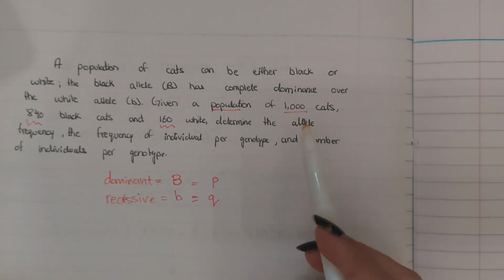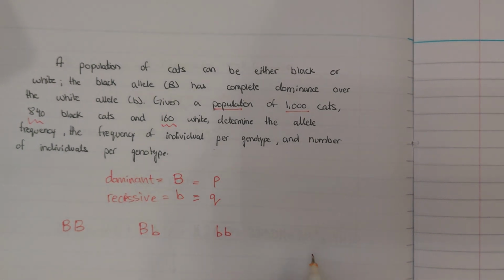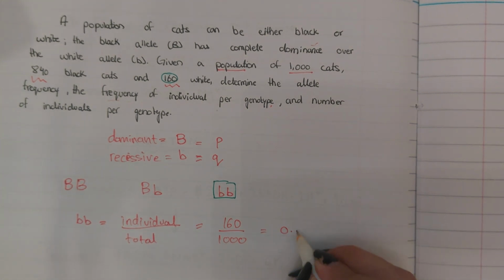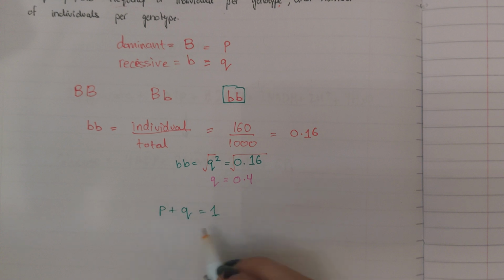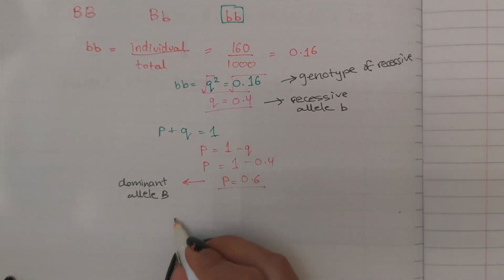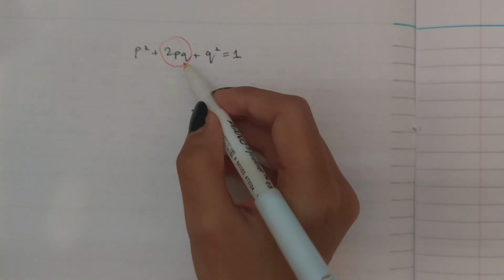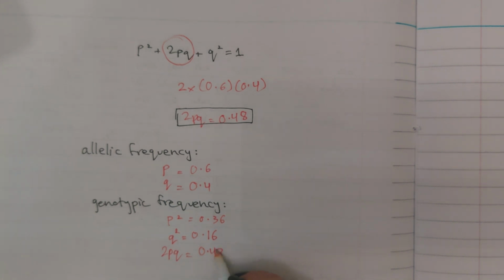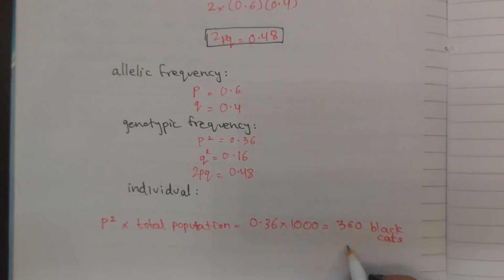Explaining a HARDY WEINBERG equilibrium PROBLEM under 10 minutes!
In population genetics, the Hardy–Weinberg principleor law, states that allele and genotype frequencies in a population will remain constant from generation to generation in the absence of other evolutionary influences.

here's a video which simplifies the problems with clear solutions
constructive criticism welcomed!
let me know what you wanna learn next :3